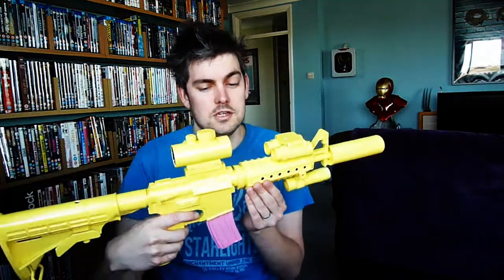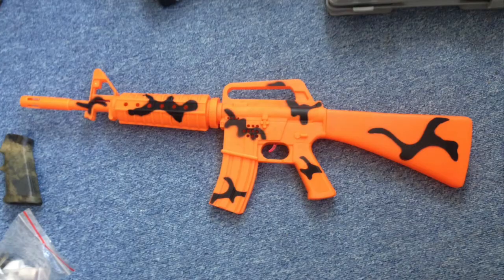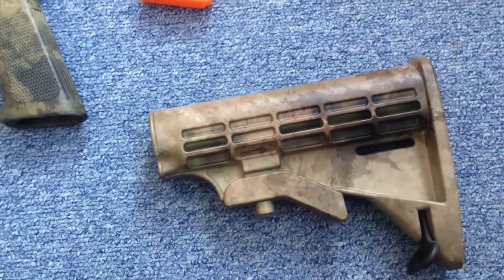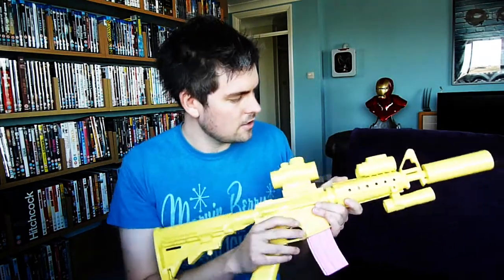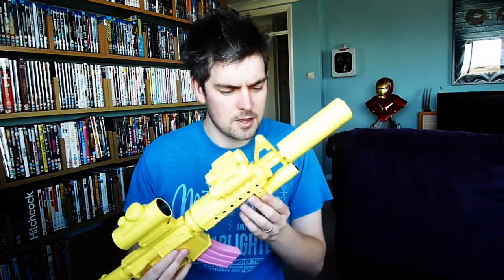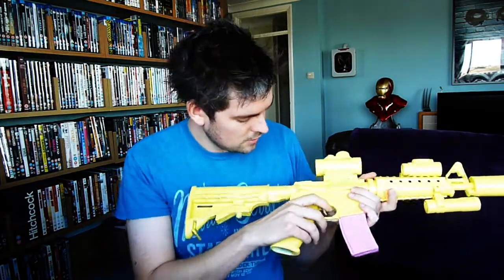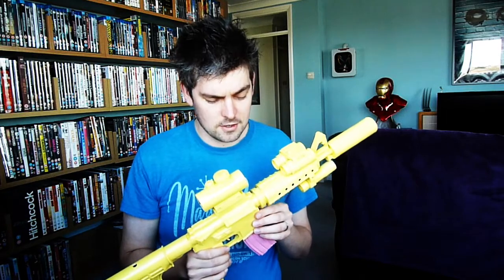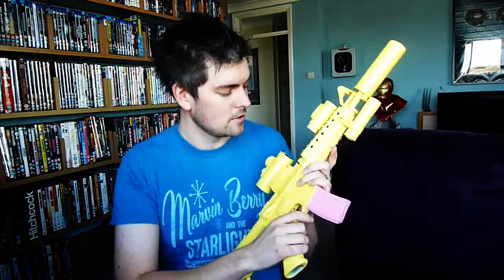Chappie prop - Ninja's assault rifle home build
Showing you guys my latest project!